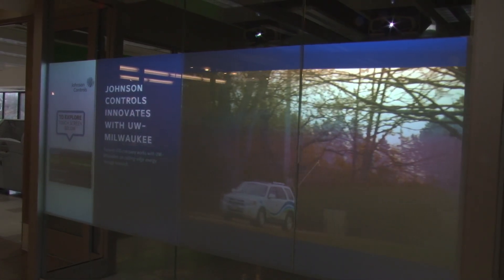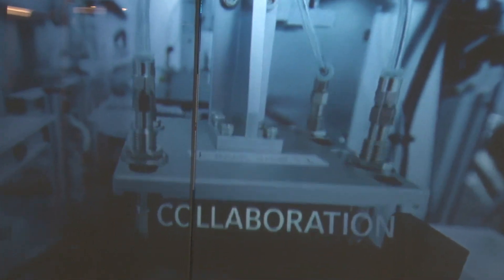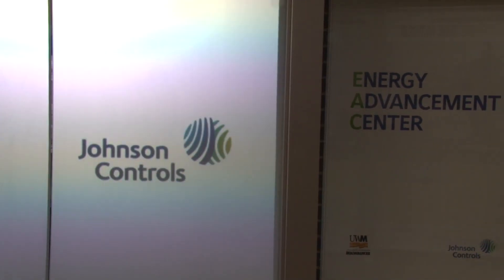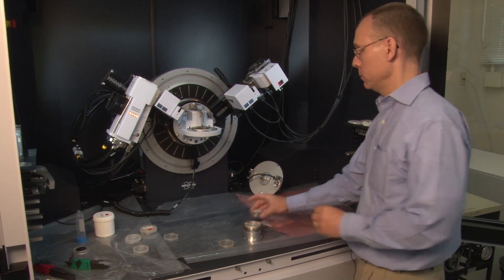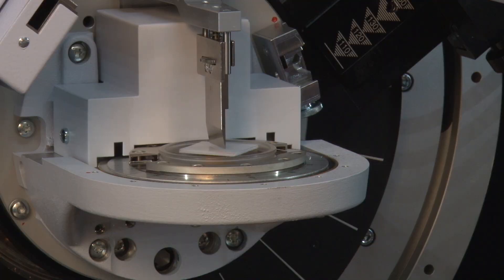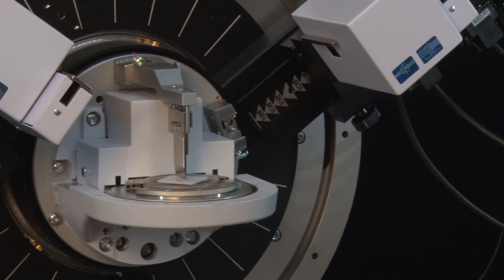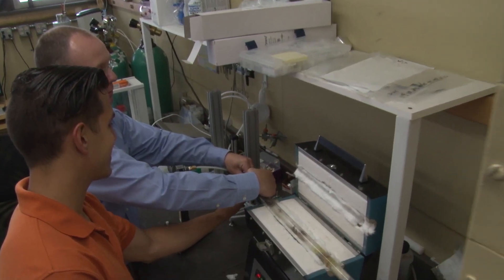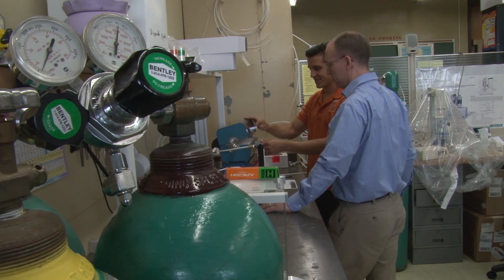Ben Church on Lithium Ion Batteries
Ben Church, Ph.D., Materials Science and Engineering, shows how University of Wisconsin-Milwaukee, in collaboration with Johnson Controls and the Department of Energy, discovered more cost effective lithium ion battery manufacturing processes.  University of Wisconsin-Milwaukee's partnerships allow undergraduate and graduate students to conduct industry-leading research on state-of-the-art equipment and ensure Milwaukee Engineers graduate with skills and experience in demand in today's marketplace.